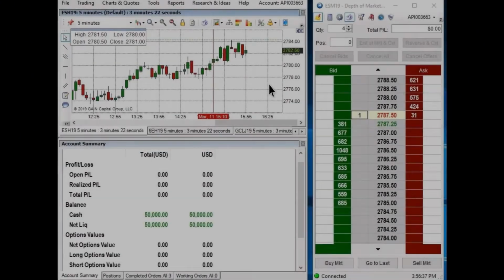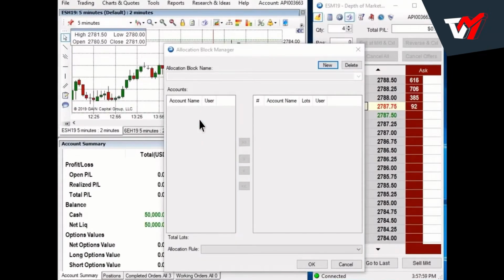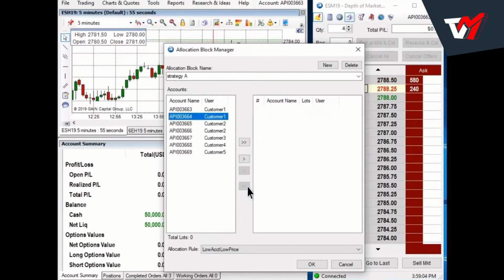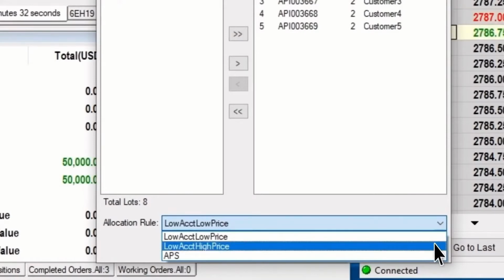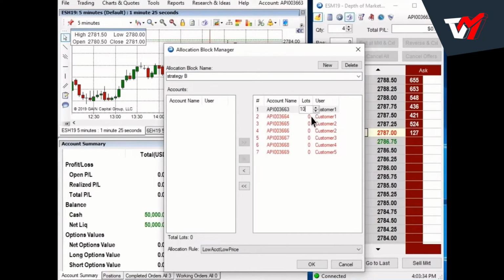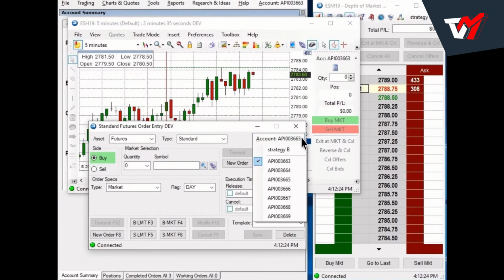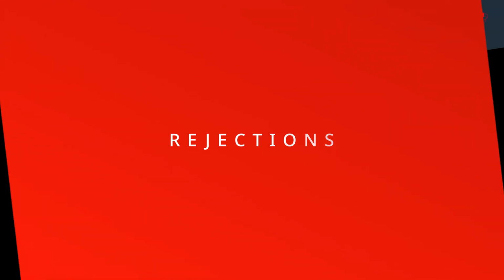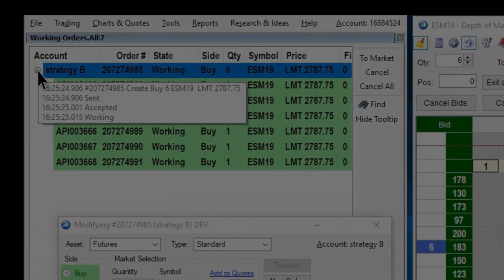Futures Software Tutorial: The account summary window.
Timestamps. (If so)

0:38 - Allocation block manager
3:43 - Place orders
4:27 - Rejections
5:16 - More videos like this